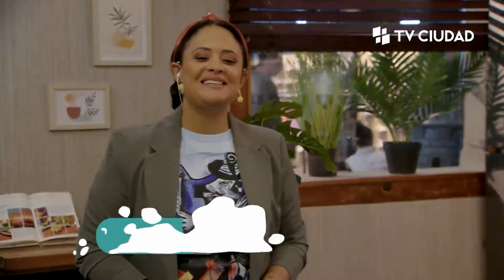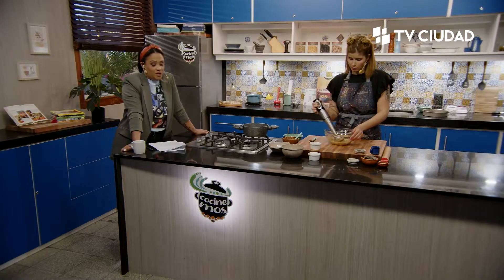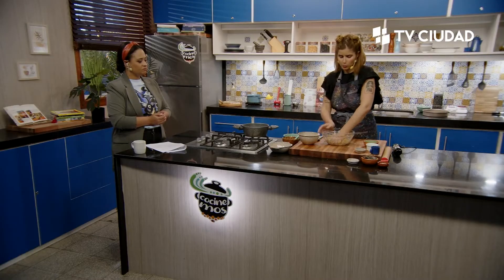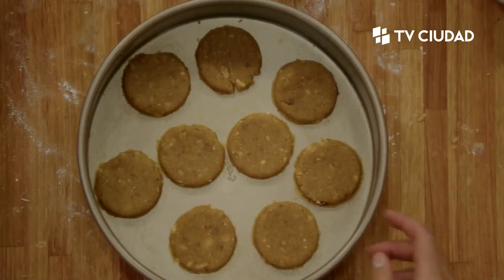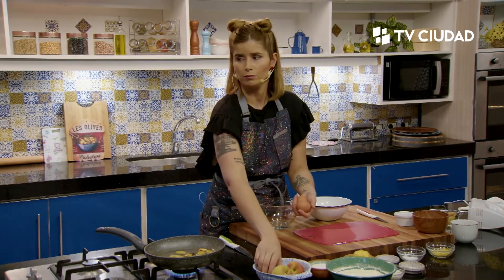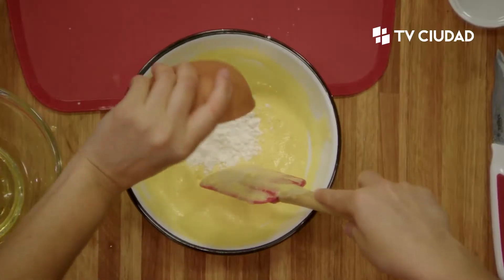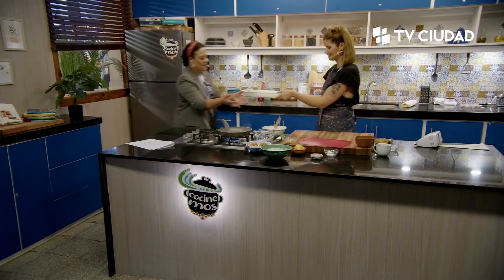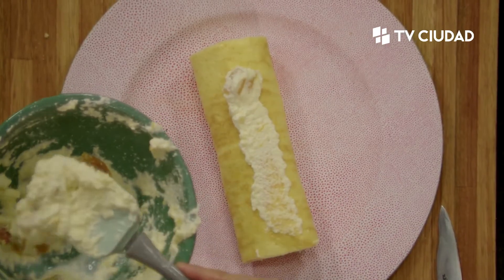Cocinemos - Postres sin azúcar